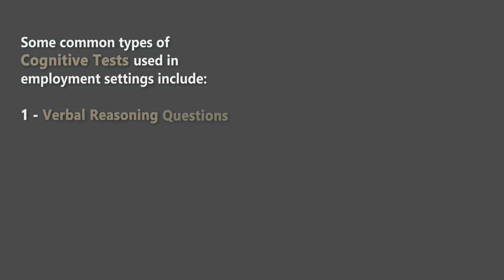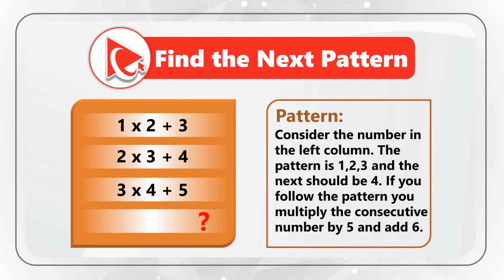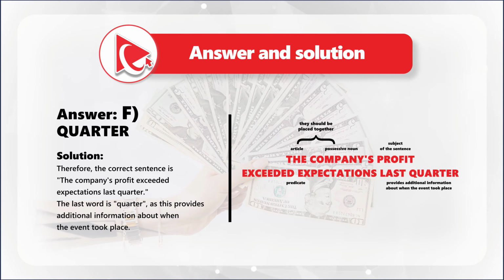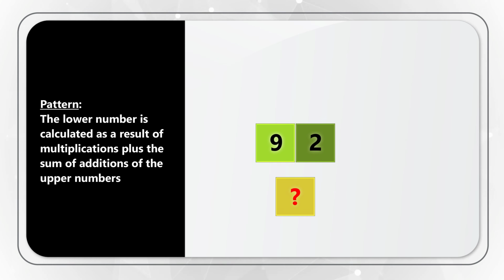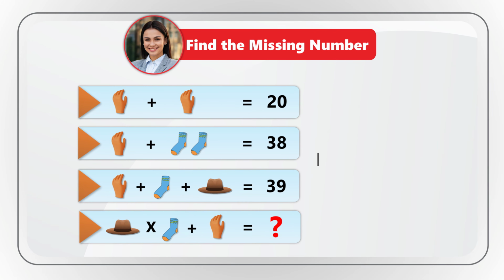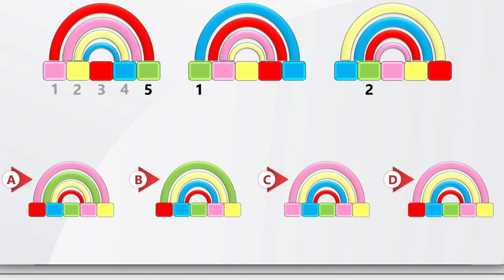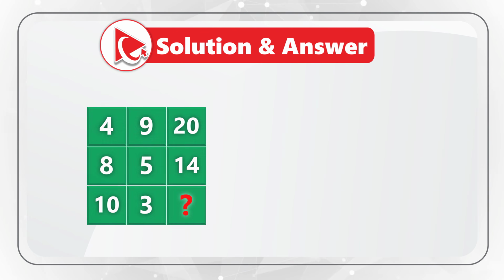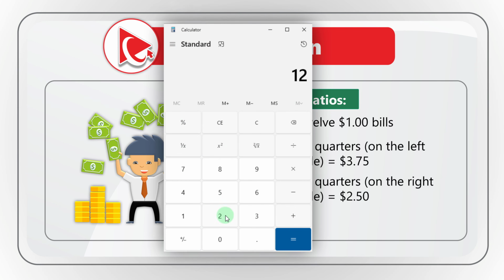How to Pass COGNITIVE TEST FOR EMPLOYMENT - Questions and Answers with Solutions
Cognitive tests for employment are assessments designed to measure an individual's mental abilities and aptitudes, such as problem-solving, critical thinking, memory, attention to detail, and logical reasoning. These tests are often used by employers as part of their selection process to evaluate a candidate's cognitive capabilities and determine their suitability for a particular job or role.

Cognitive tests can take various forms, including:
- Verbal Reasoning: These tests assess an individual's ability to understand and analyze written information, draw conclusions, and make logical deductions based on the given text.
- Numerical Reasoning: These tests evaluate a candidate's quantitative and numerical reasoning skills. They typically involve solving mathematical problems, interpreting data presented in graphs or tables, and making calculations.
- Abstract Reasoning: Also known as inductive or non-verbal reasoning, these tests measure a person's ability to identify patterns, relationships, and logical connections between shapes, symbols, or images.
- Logical Reasoning: These tests assess an individual's capacity to analyze and solve complex problems using logical thinking and deductive reasoning. They may involve series completion, syllogisms, or other logical puzzles.
- Attention to Detail: These tests evaluate an individual's ability to accurately observe and identify discrepancies or errors in a given set of information or visual stimuli. They assess skills necessary for tasks that require precision and careful attention.

Cognitive tests provide employers with objective and standardized measures to assess a candidate's cognitive abilities, helping them make more informed decisions during the hiring process. It's important to note that cognitive tests are just one part of a comprehensive assessment, and employers typically consider other factors such as interviews, work experience, and qualifications to make a final hiring decision.